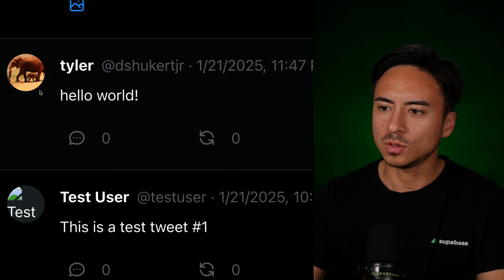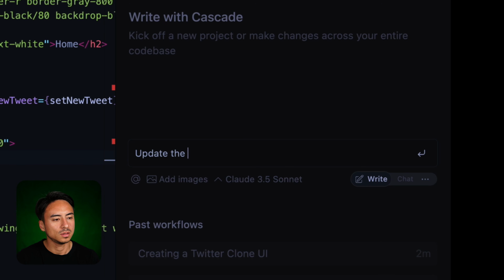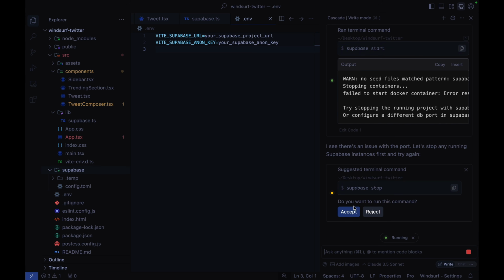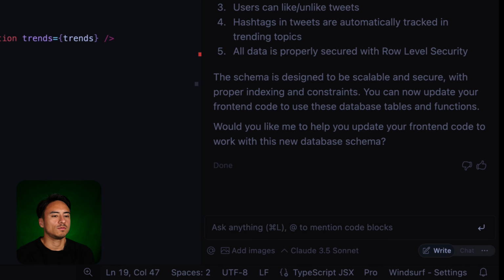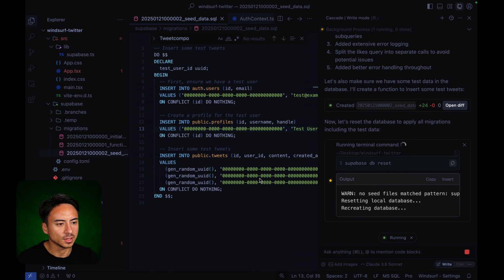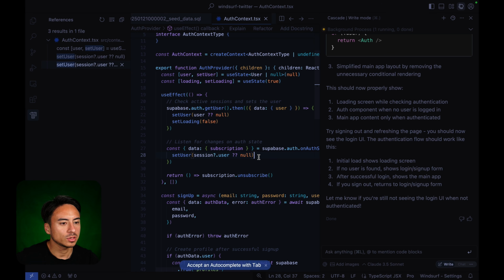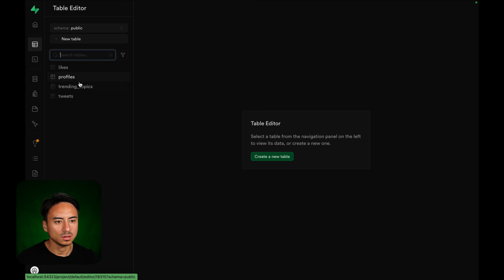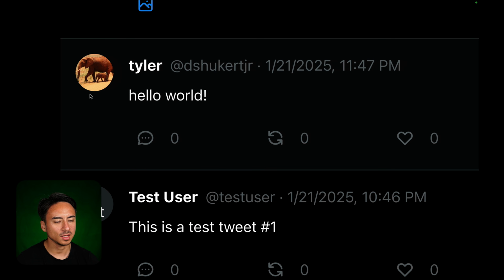Using Windsurf and Supabase to build a Twitter Clone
Windsurf is the first agentic IDE with AI analyzing your project, performing web searches, writing code, and running terminal commands to complete the task you give it. Using it with Supabase allows developers to quickly create a full-stack app by talking with AI.

Through building a Twitter clone where users can update their profiles, compose a tweet, and like tweets, we will go over how to implement these features with Windsurf's Cascade feature. We will let Cascade create a local Supabase instance using the Supabase CLI, create tables and storage buckets, and connect Supabase to a React app.

CHAPTERS:
00:00 Intro
00:26 Build the UI of the Twitter clone
10:24 Add local state to the app
17:29 Add Supabase auth and database
54:09 Add Supabase storage